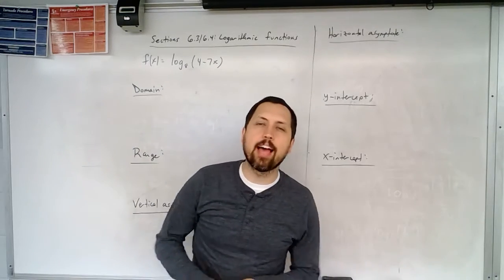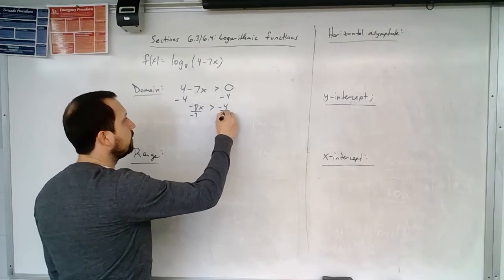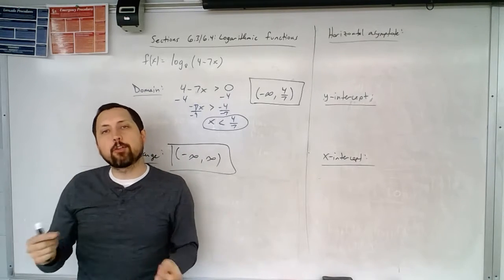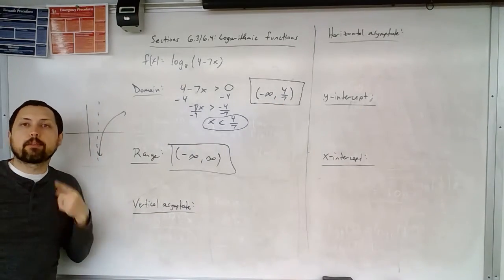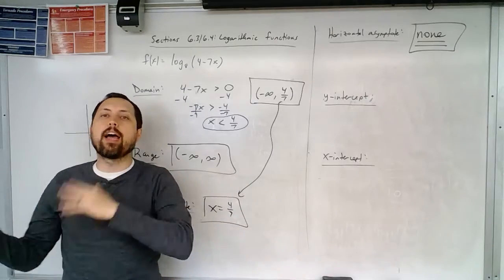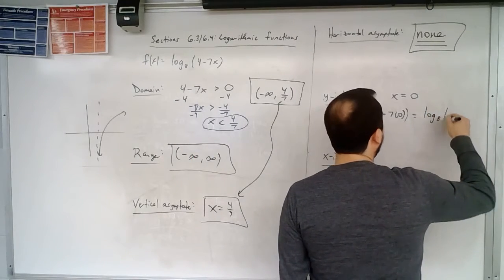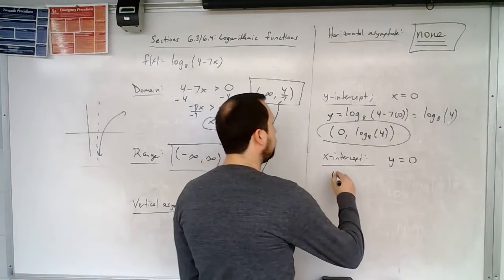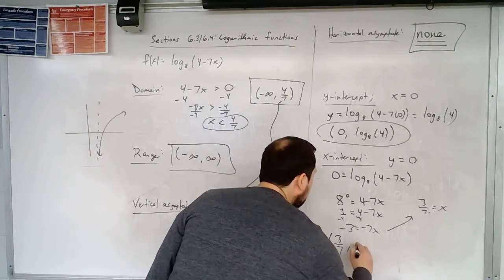Section 6.3/6.4 (part 4) - 6 main features of a logarithmic function